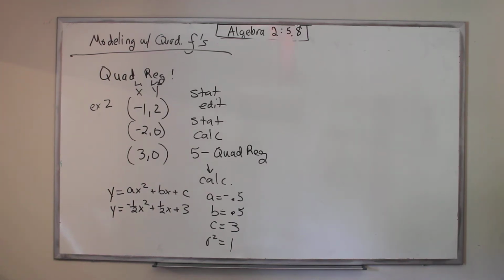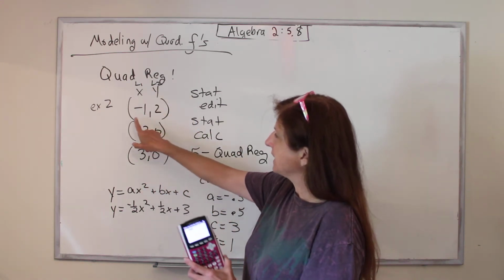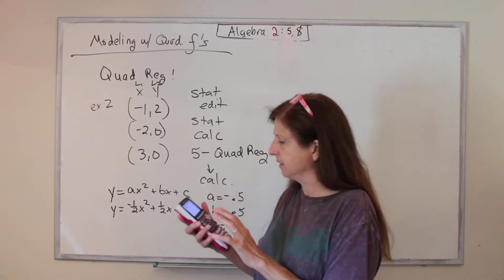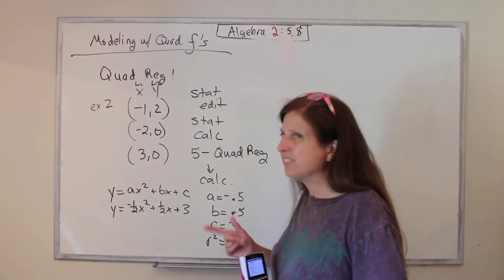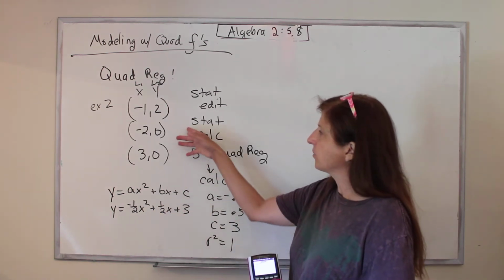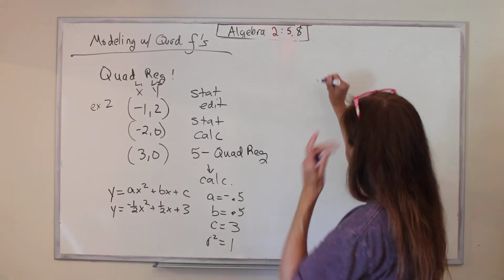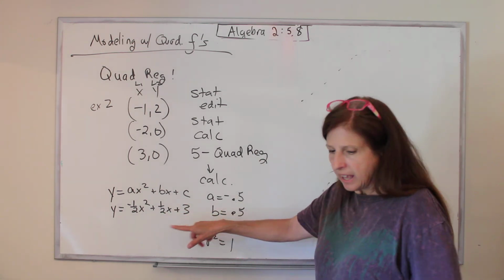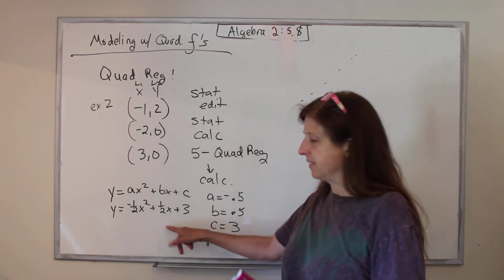Algebra II: Modeling with Quadratic Functions (5.8)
day 1- use your programs! 5.6 p. 295 n. 17-65
day 2- use your calculator! Do graphs on graph paper! 5.7 p. 303 n. 15-25, 29-33, 41-43
day- 3-  5.8 p. 309 n. 11, 19, 25-33 (use your calculator. Watch the calculator lab video to see how)
day 4- calculator lab p. 311 n. 37